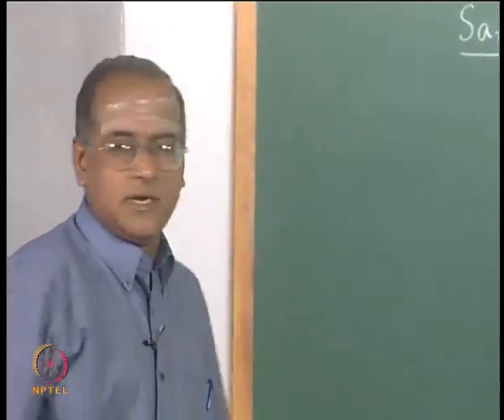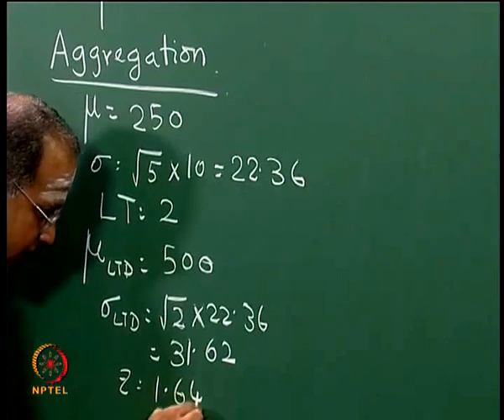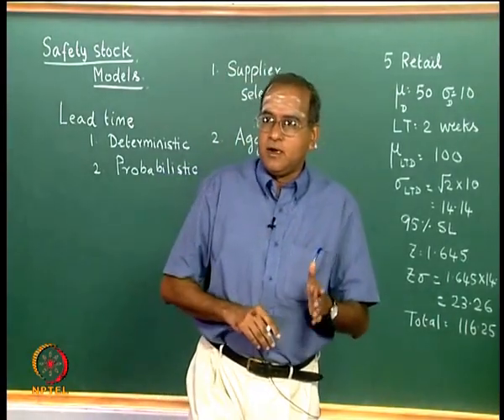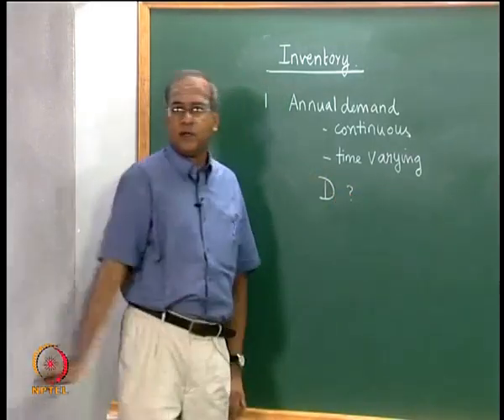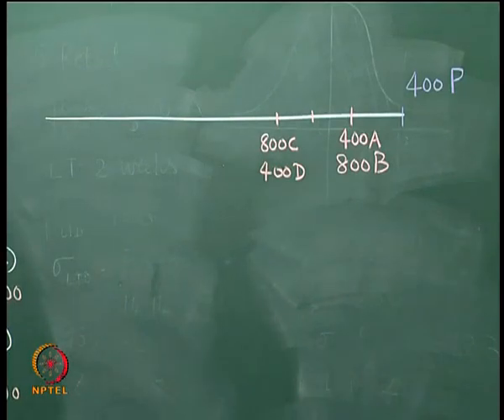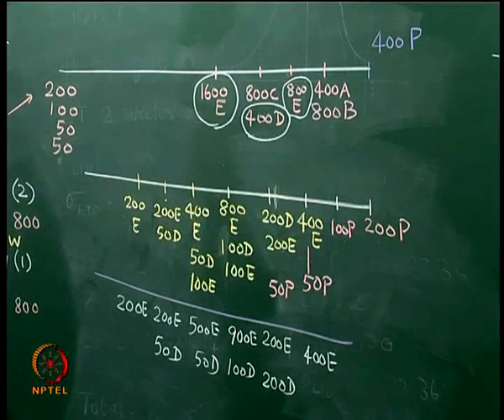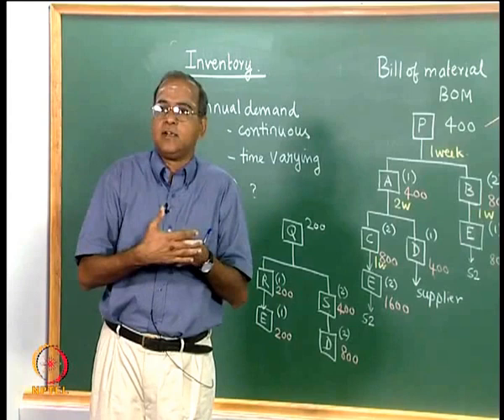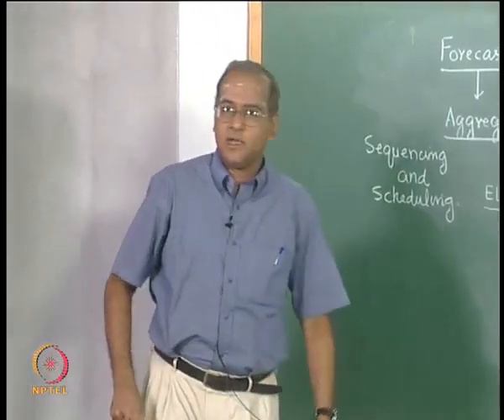Mod-06 Lec-23 Safety stock reduction -- delayed Product differentiation, substitution. MOM